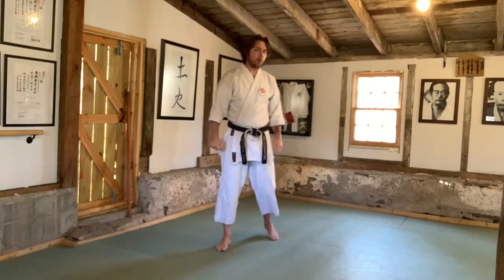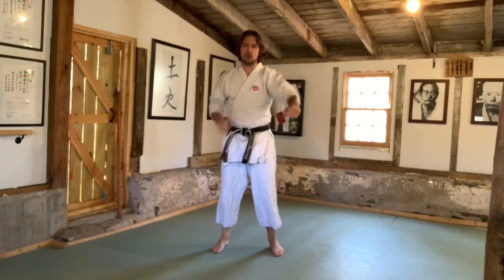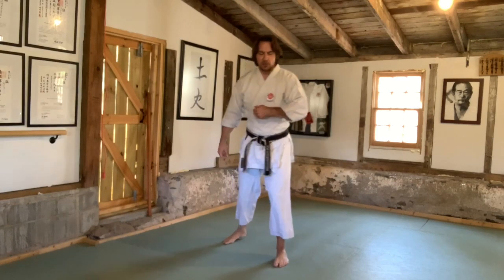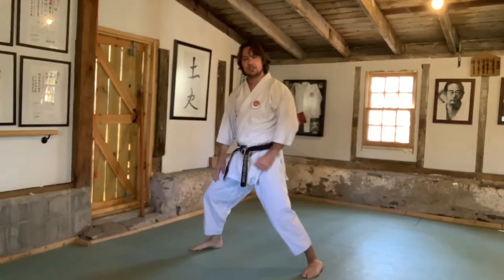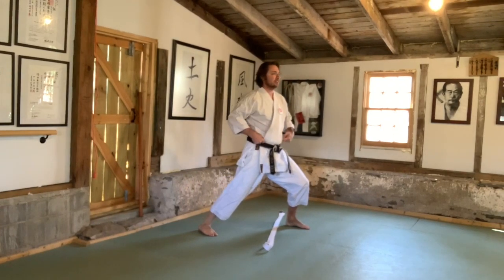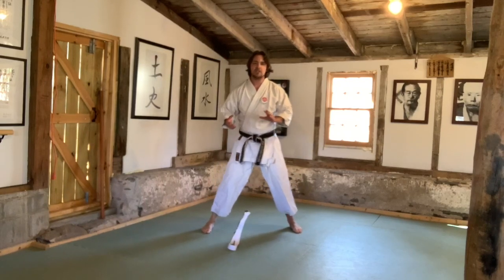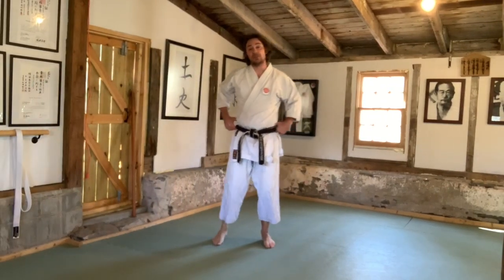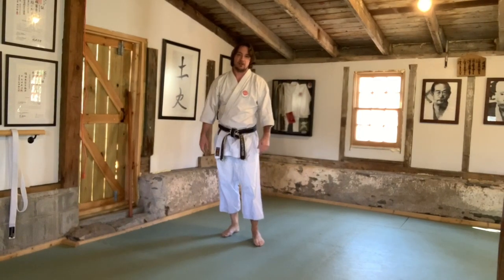Karate Science: 15 Minutes of Thought #9 Stepping Forwards and Backwards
Okazaki Teruyuki used to say that to show progress in karate you need to train only 15 minutes per day. These series of videos are to give you ideas of things to work on if you can't get onto the dojo floor.

These videos are raw and uncut, and provide 15 minutes of thought as I think and explain the drill. I hope that this gets you thinking. This class discusses important points of forward and backwards movement.